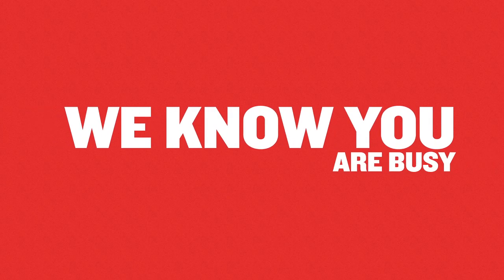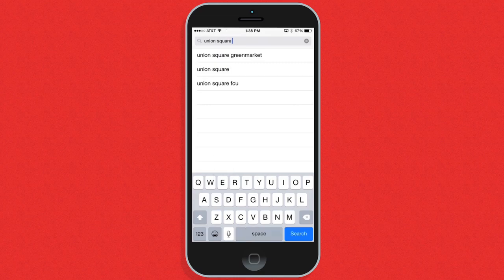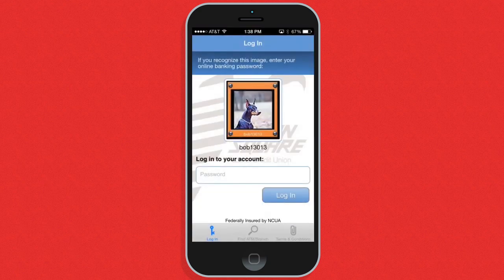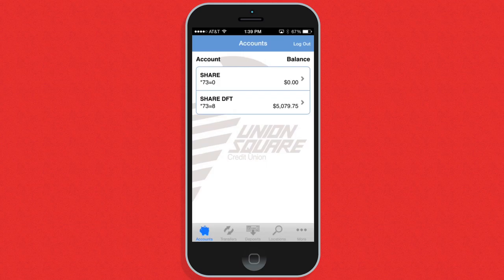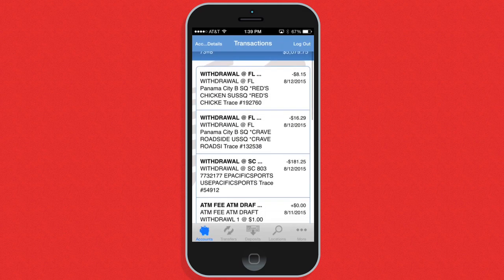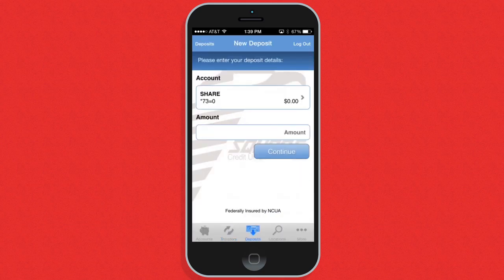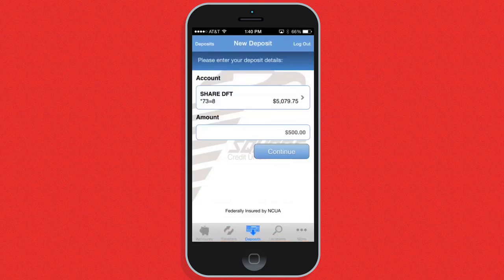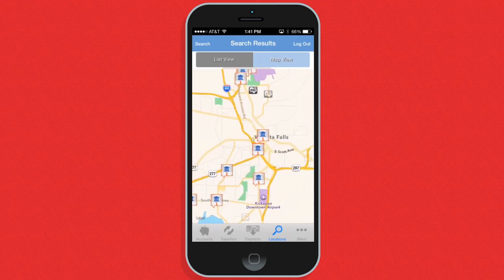Union Square Mobile App Tutorial